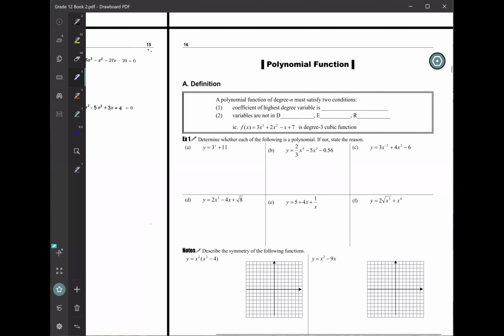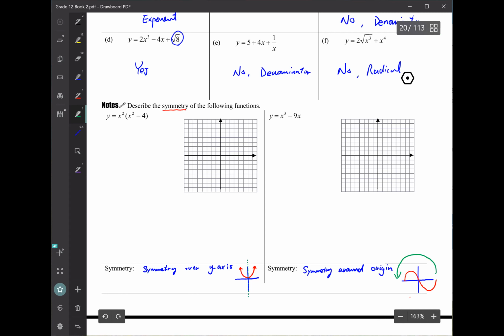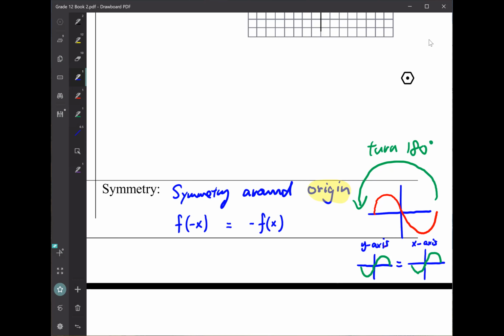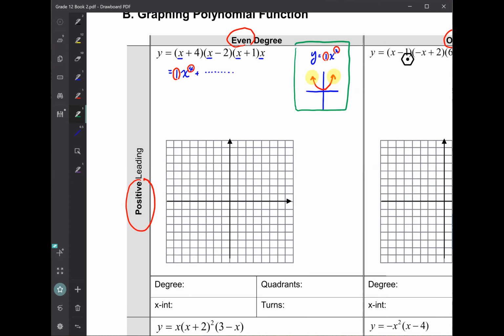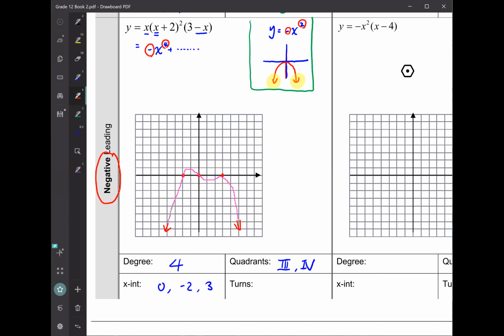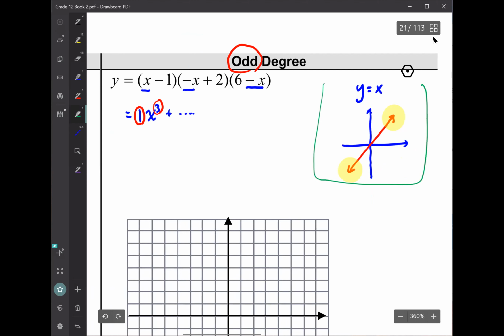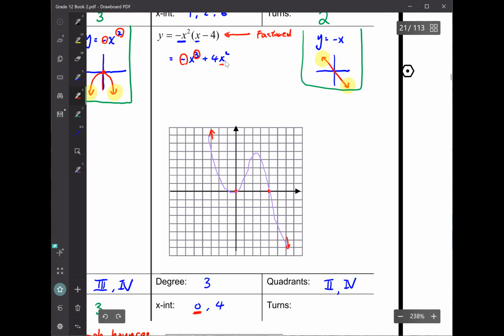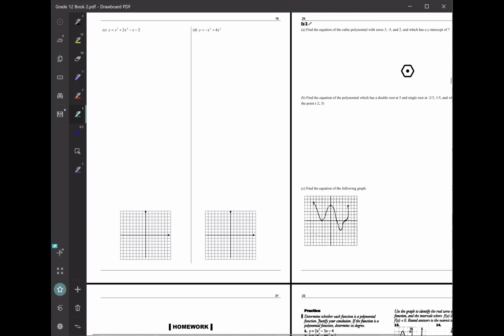50. Polynomial Function, Zeros, y intercept, symmetry, end behavior, relative max/min, domain, range